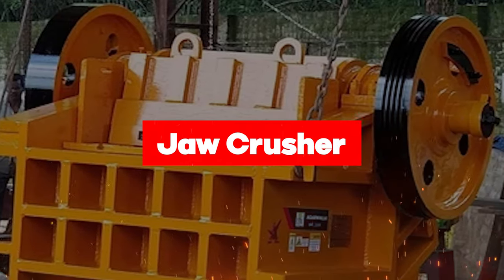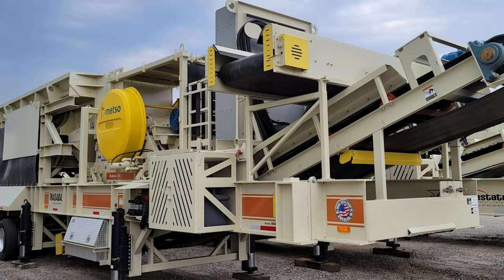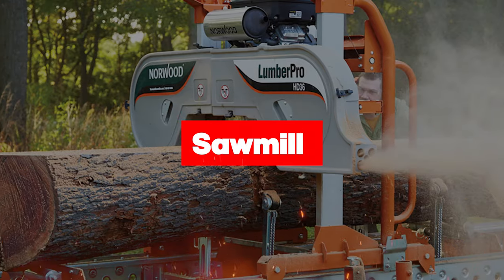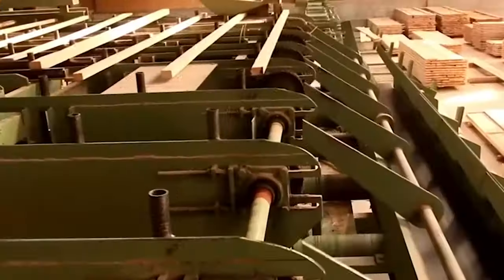Unbelievable Modern Machines and Ingenious Tools That Are At Another Level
Welcome back to Mighty Machinery channel, home of all things heavy machinery and machinery fails! In this video, we’ll be presenting Unbelievable Modern Machines and Ingenious Tools That Are At Another Level. Stay until the end to witness the Mighty Machinery's team's most mind-blowing ingenious tool!

In today's video we look at the Unbelievable Modern Machines and Ingenious Tools That Are At Another Level...Keep watching to see

Inspired by @LALSHOW @smarttechus @mega.technology @LordGizmo @Techcast @wowtech999 @MegaMachinesChannel @timemachine7924

Inspired by Biggest Heavy Equipment Machines Working At Another Level ►2
Inspired by 99 Biggest Heavy Equipment Machines Working At Another Level
Inspired by 99 Unbelievable Heavy Equipment Machines That Are At Another Level ▶ 32
Inspired by 300 Unbelievable Heavy Machinery That Are At Another Level ▶ 34
Inspired by 200 The Most Amazing Heavy Machinery In The World ▶ 10
Inspired by 100 Amazing Heavy Equipment Machines Working At Another Level
Inspired by 100 Most Expensive Heavy Equipment Machines Working At Another Level ▶5
Inspired by 200 Heavy Machinery Equipment Working With Operating At An Insane Level
Inspired by When HEAVY MACHINERY SHOCKS the WORLD with the MOST AMAZING DISPLAYS! ▶1
Inspired by 33 Most Expensive Heavy Equipment Machines Working At Another Level▶7
Inspired by 100 The Most Amazing Heavy Machinery In The World ▶13
Inspired by 350 Impressive Industrial Machines Operating at Peak Efficiency ► 26
Inspired by 550 Impressive Industrial Machines Operating at Peak Efficiency ► 23

On Mighty Machinery we will go through the biggest heavy machinery, satisfying agricultural machines, and work fails.